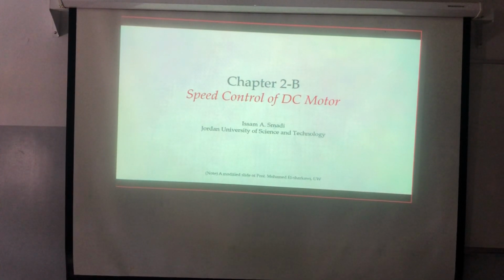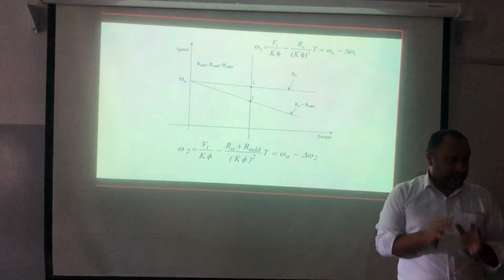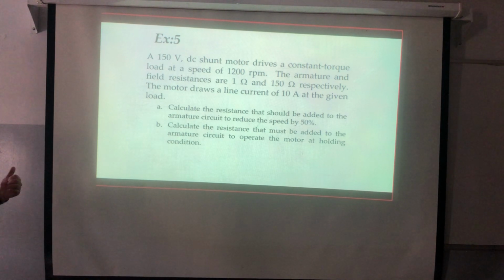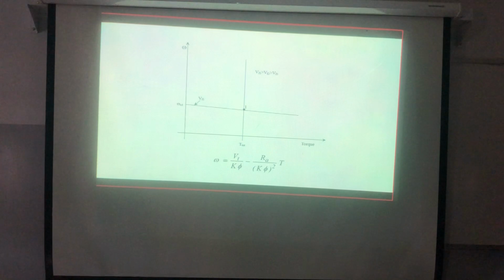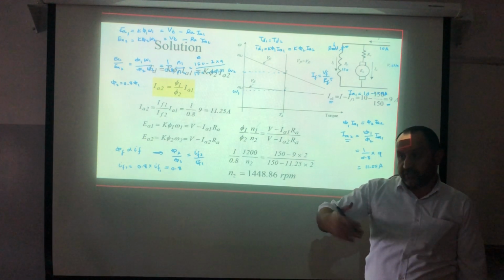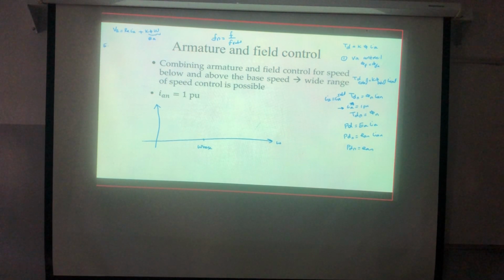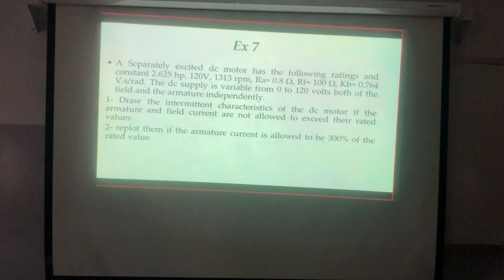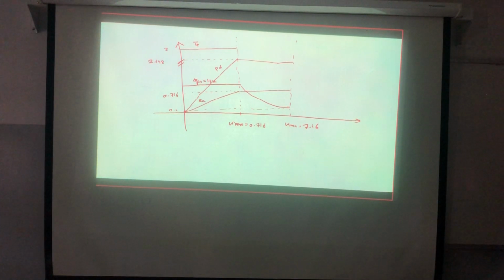Electric Drive Systems - Lecture 5 - CH2-B: Speed Control of DC Motor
Monday 1/11/2021
Electric Drive Systems
Lecture 5
Speed Control of DC Motor